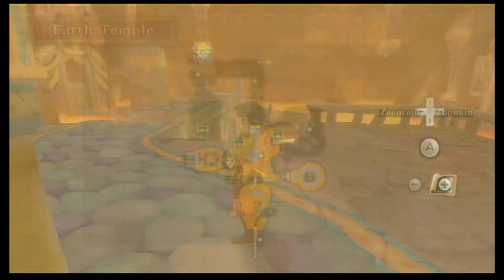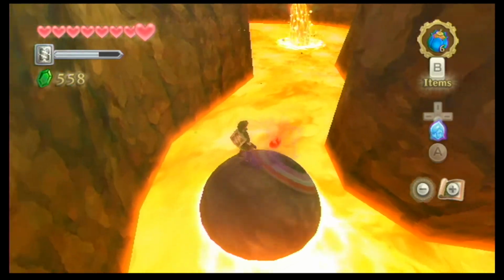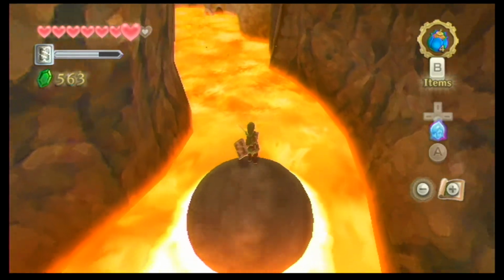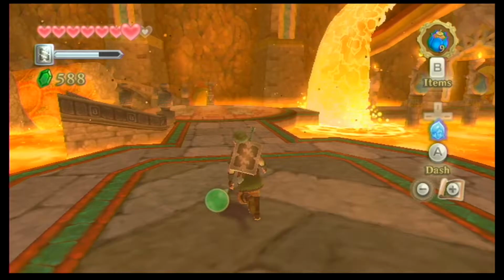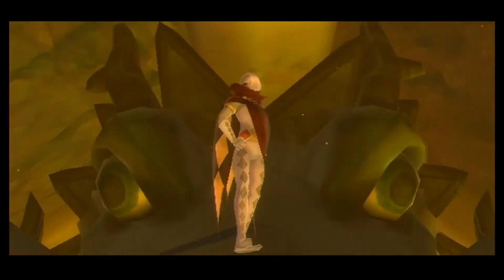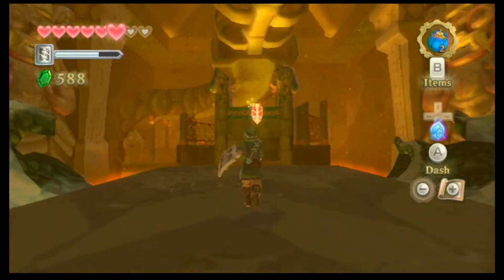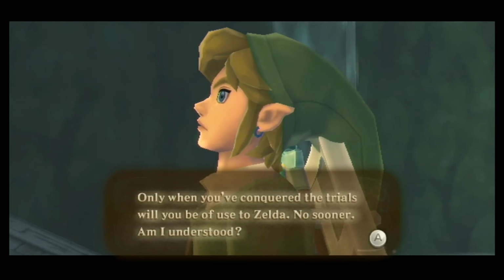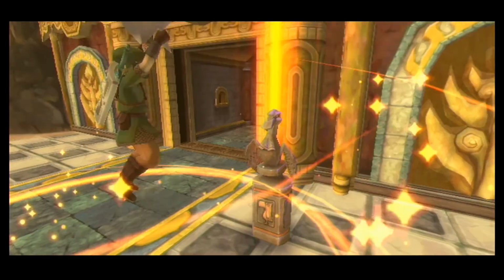The Legend of Zelda - Skyward Sword Part 11 | EARTH TEMPLE II ZELDA DENIED?! | O